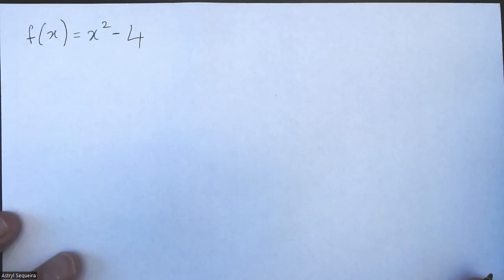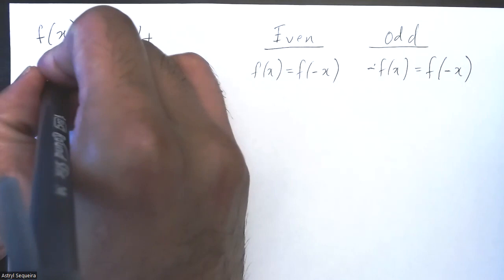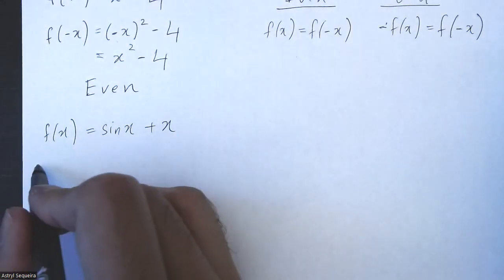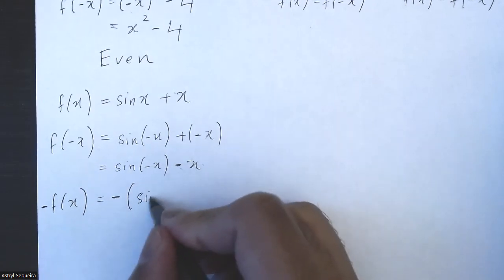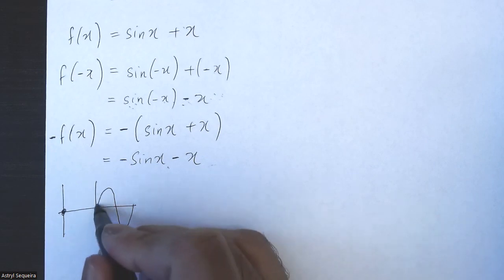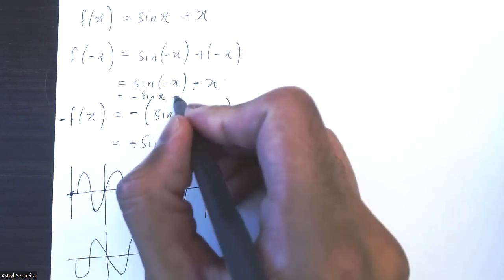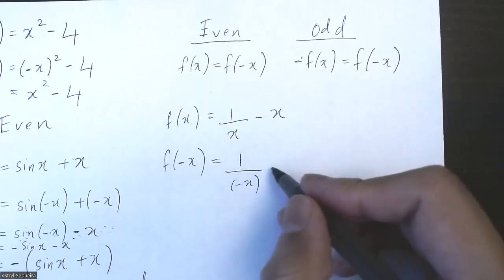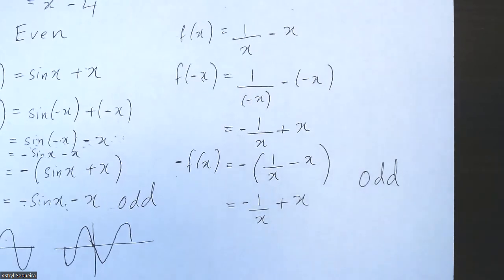Grade 12 Advanced Functions - Odd or even functions (ch 1.3)